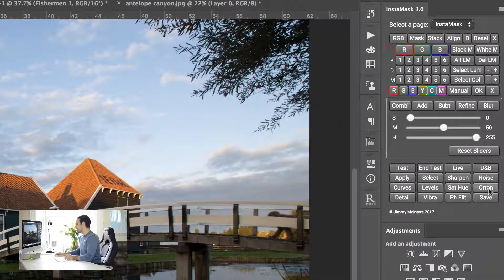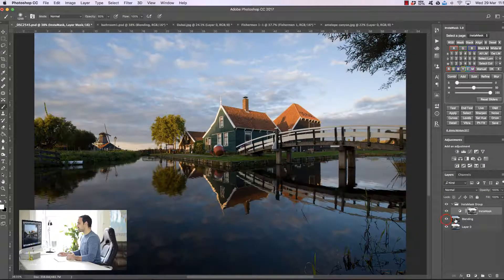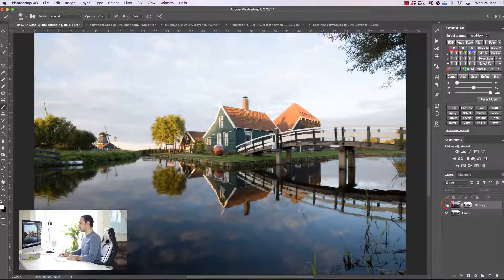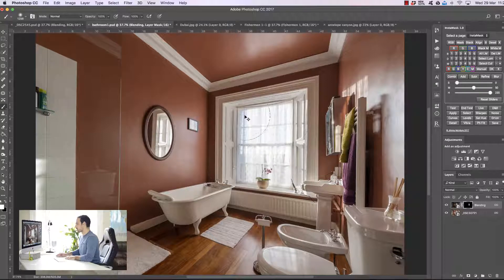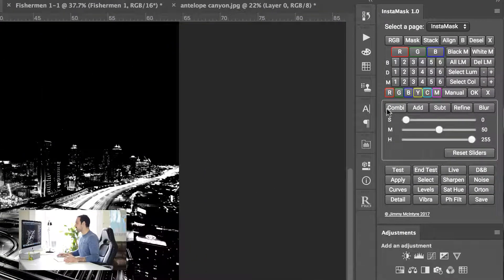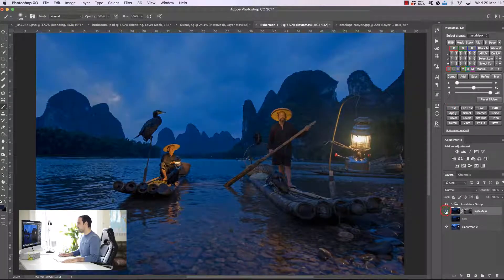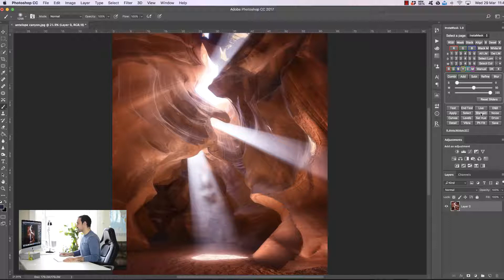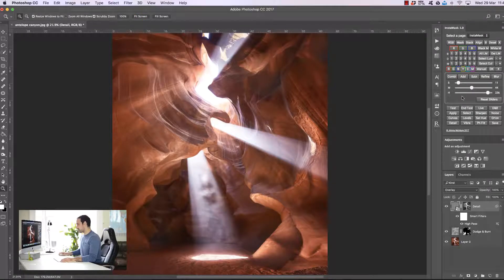Introducing InstaMask - A Powerful Luminosity Mask Panel for Photoshop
InstaMask is a powerful new luminosity mask panel for Photoshop that allows us to create advanced masks in the easiest possible way.

Exposure blending has never been easier. You can purchase it, and Raya Pro

Please follow the login instructions.